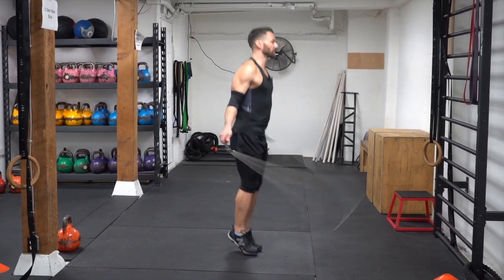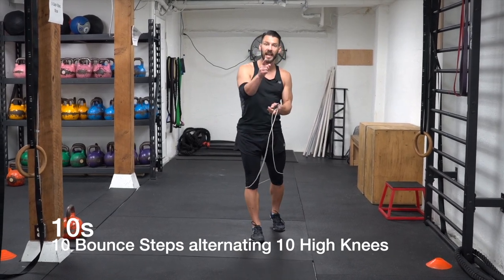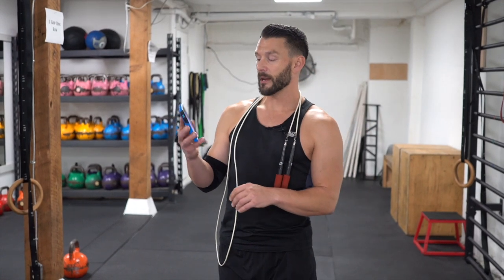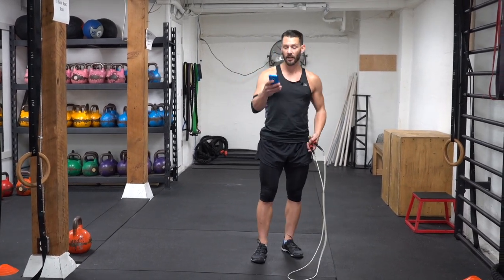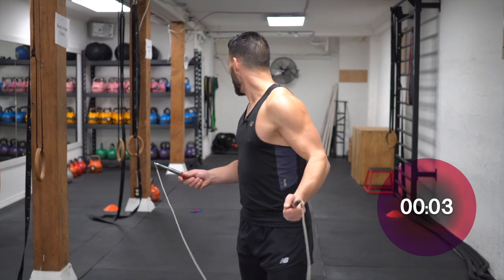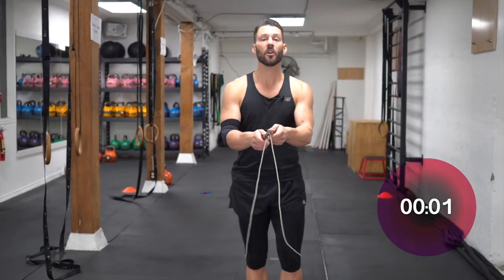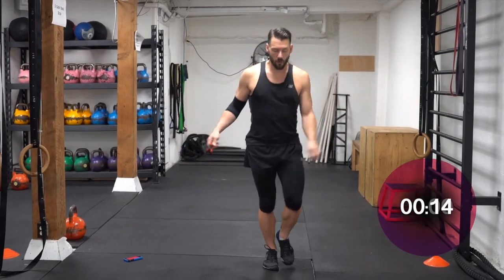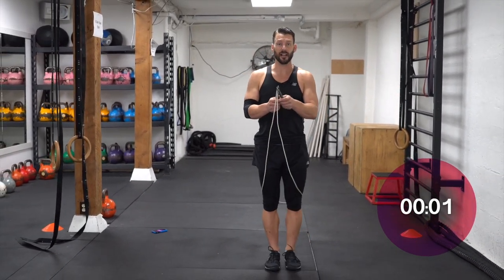How to JUMP ROPE FOR BEGINNERS - Moving FORWARDS & BACKWARDS Tutorial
How to JUMP ROPE FOR BEGINNERS - Moving FORWARDS & BACKWARDS Tutorial. Welcome to day 6 of 30 in our program on How to Jump rope for beginners, intermediate and advanced. As you lead your way through this program, you will also realize there are intermediate tutorials and even some advanced jump rope tutorials.

Teaching you all the jump rope tricks step by step throughout your journey on becoming a better jump roper. Once you get to day 15 and beyond you won't be a beginner anymore. That's how quickly you will progress in this jump rope program. Today we will go over how to move forwards and backward while skipping rope.

🎁 IF YOU’RE NEW TO JUMP ROPE

📖 CHAPTERS 📖
00:00
00:40 - TUTORIAL
02:50  - FORWARDS & BACKWARDS
04:21 - WORKOUT